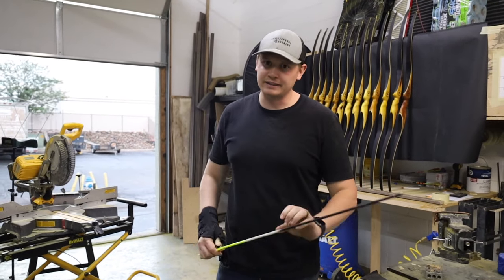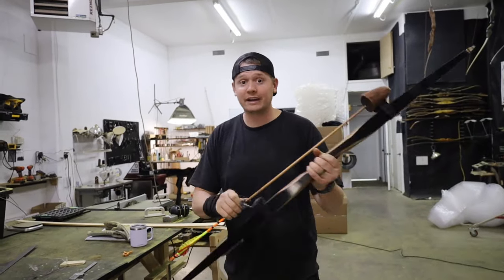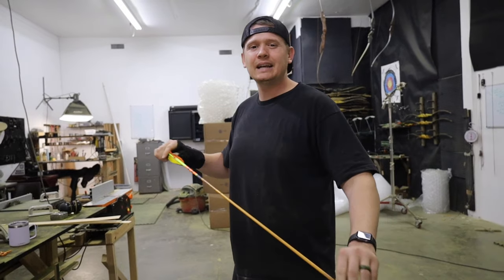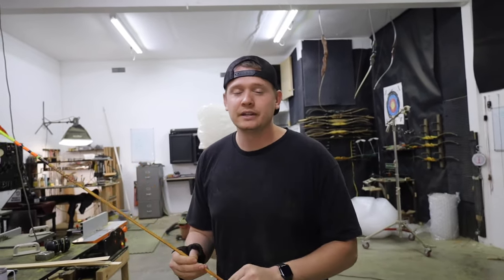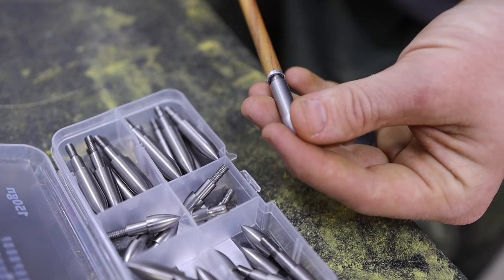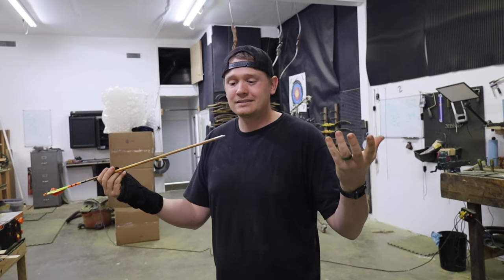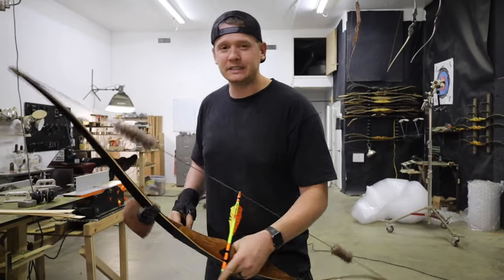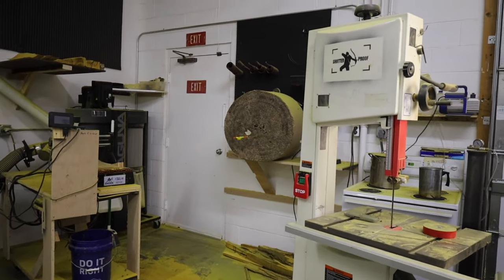Kramer's OVER-SIMPLIFIED arrow tuning method (fix left to right arrow flight)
Today we talk about the best ways to fix poor arrow flight on a traditional bow.

On Amazon

Shatterproof Archery Amazon Store